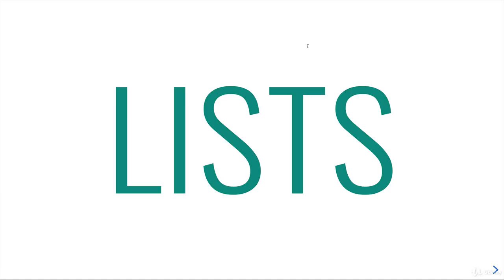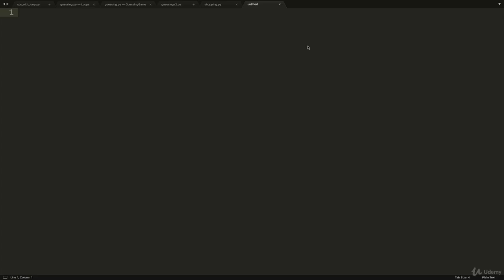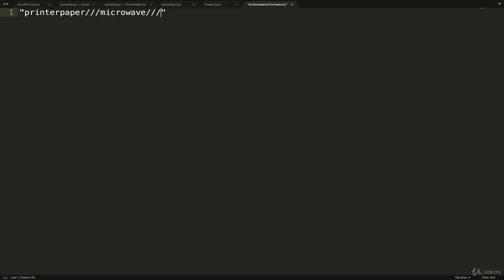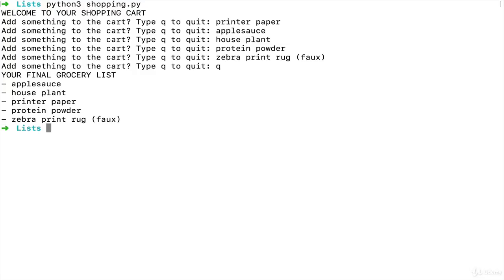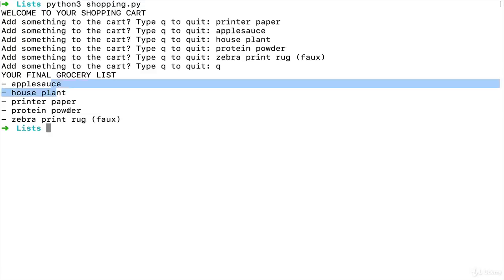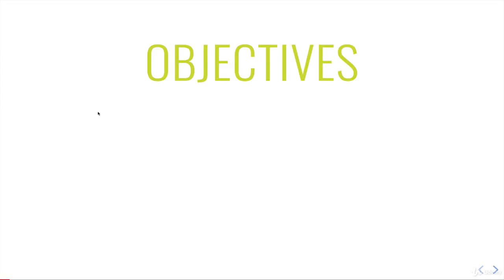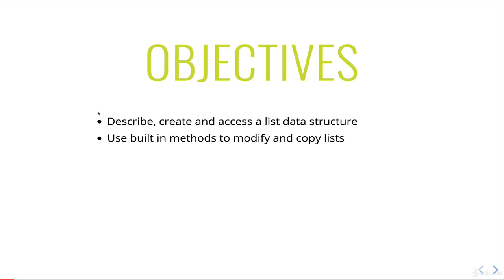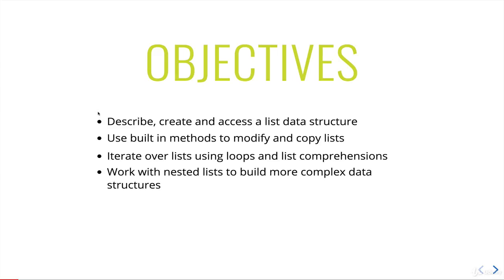Lists | python complete course for beginners(1)